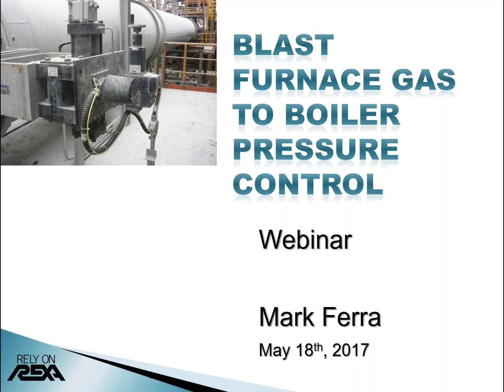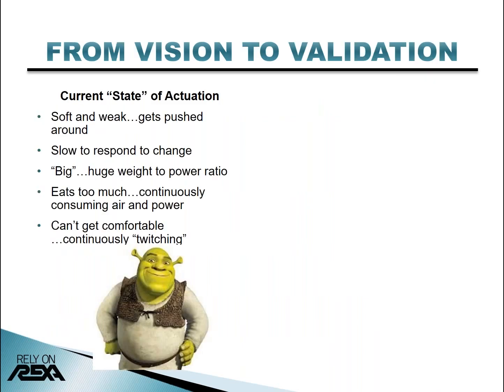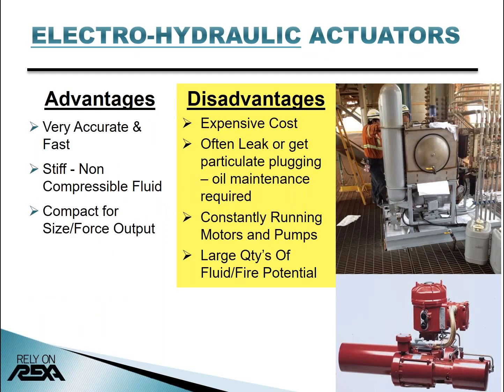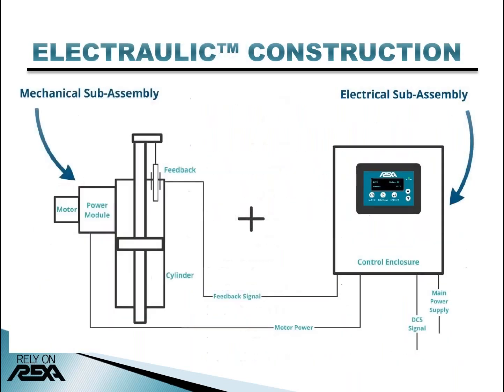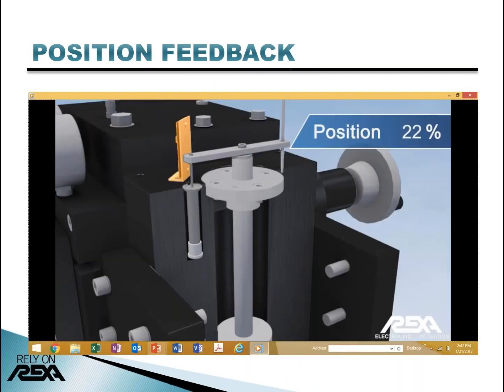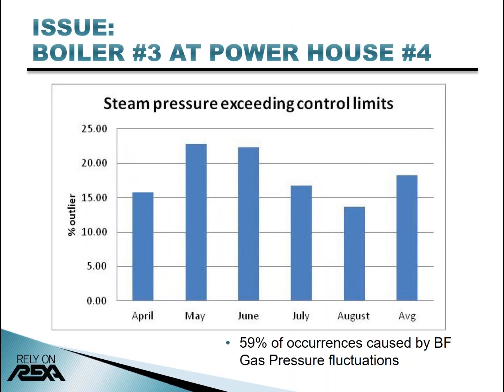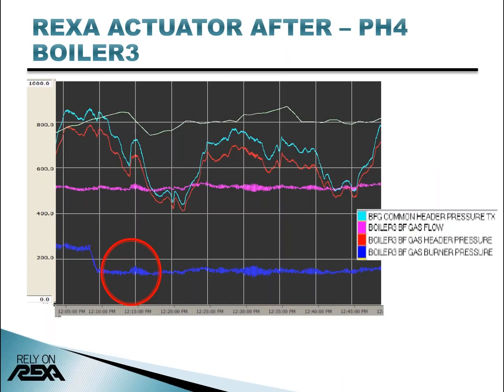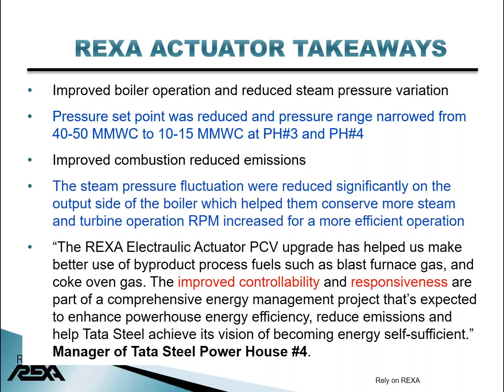Blast Furnace Gas Pressure Control